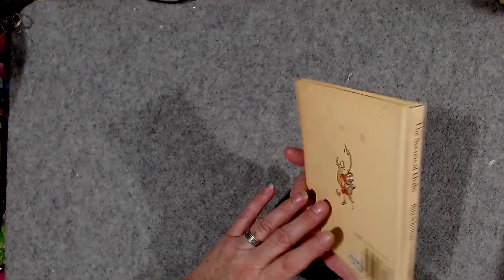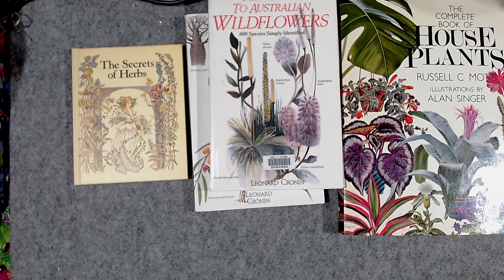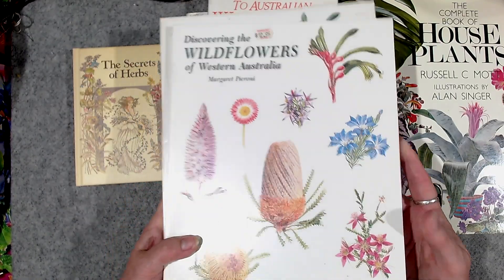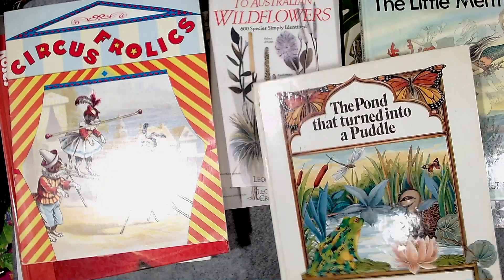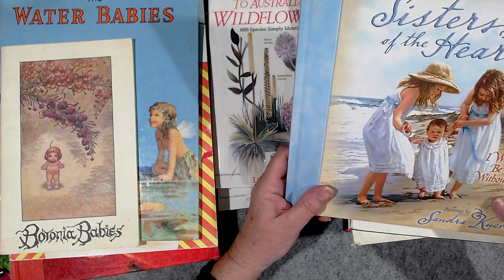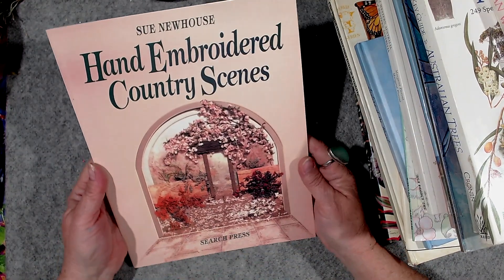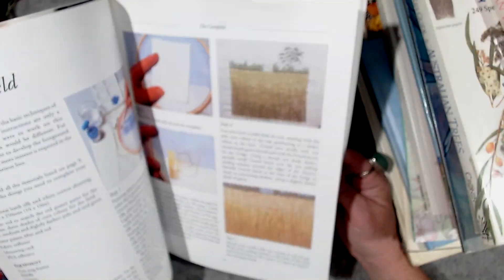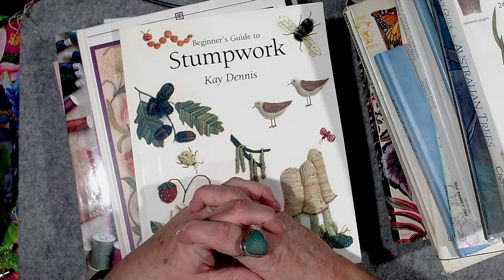Rotary Book Sale 2023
Hi all, here is my book haul for 2023 from the Wagga Wagga Rotary book sale, enjoy Valita x